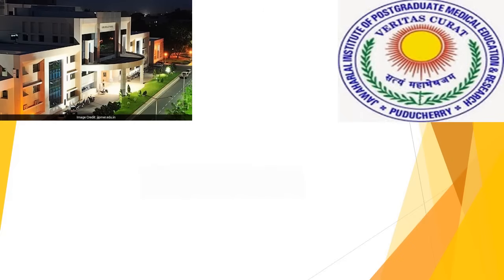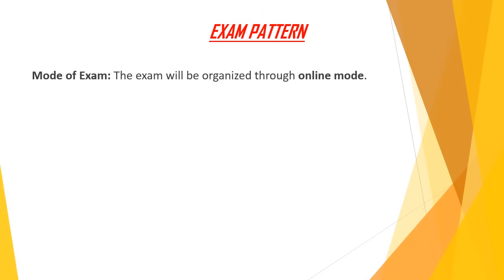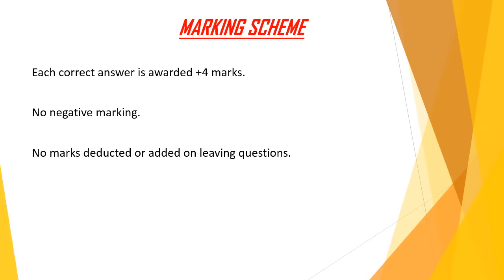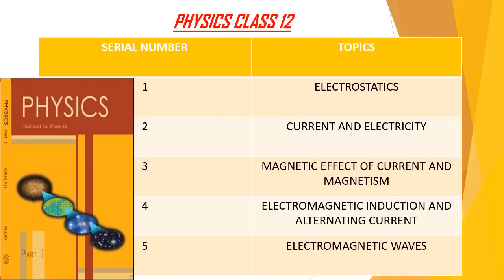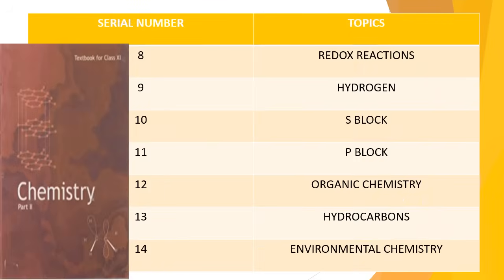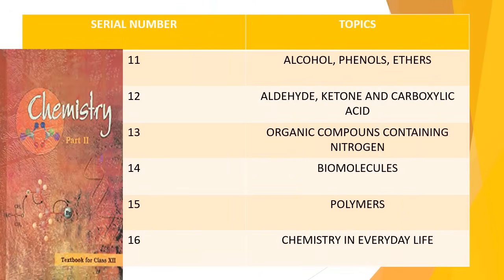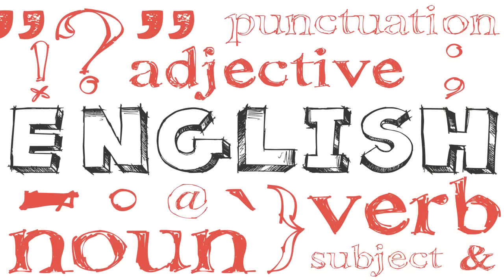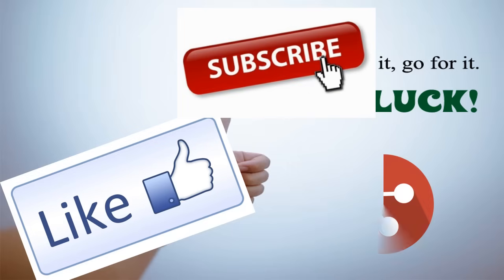SYLLABUS JIPMER 2020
Planning your study is very important for clearing any of the exam and for this you need to know about the syllabus for the exams. This video tells you about the important topic for JIPMER 2018 exam. Hope it's helpful.
STUDY HARD..!!

To Follow Me Visit The Links-

Link to previous MCQS-